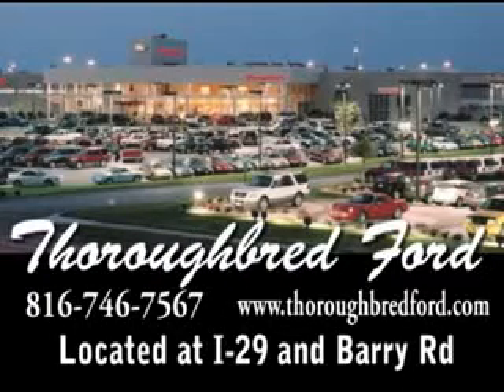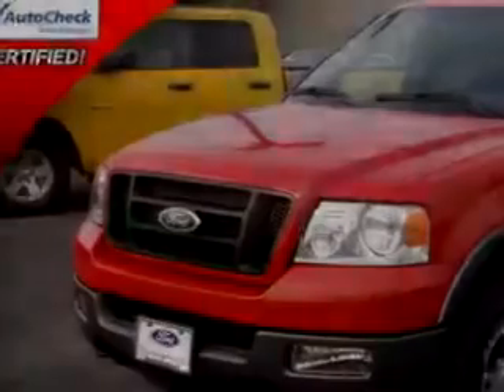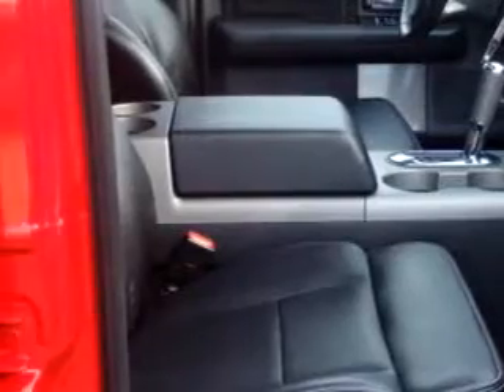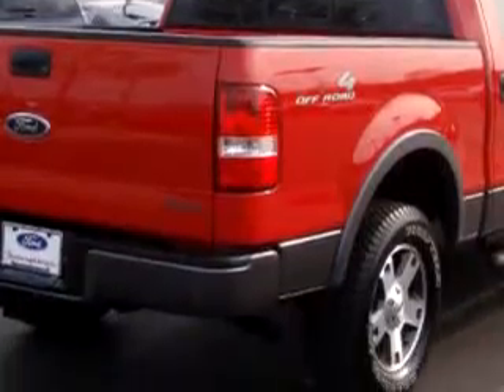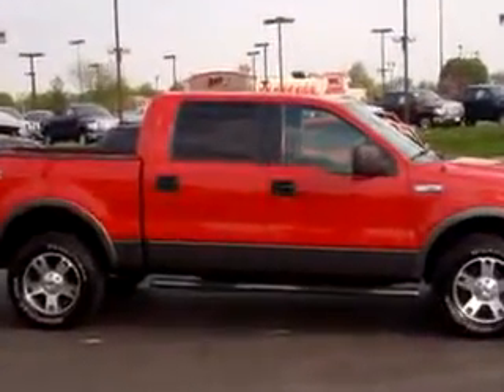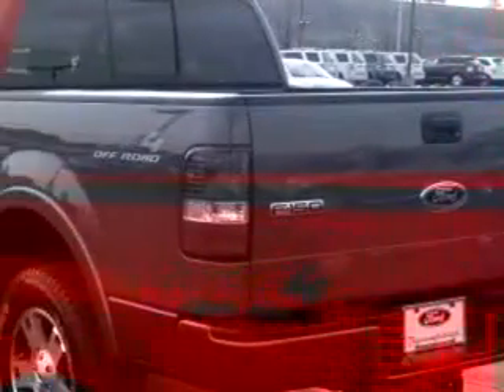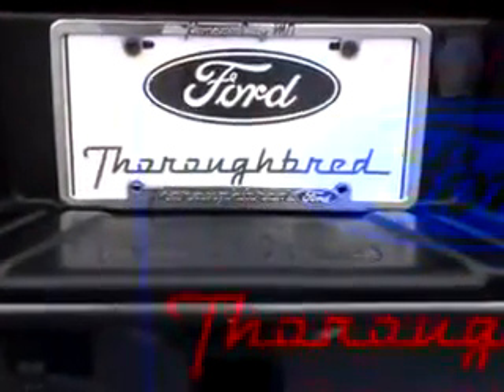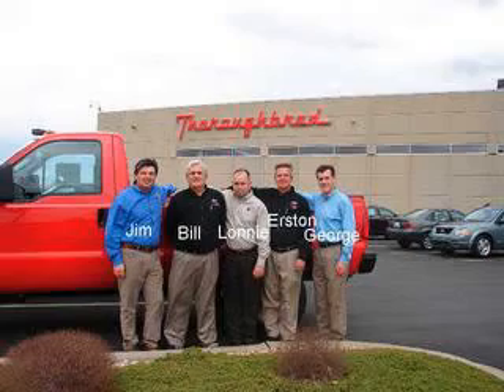SOLD - 2005 Ford F-150 FX4 Thoroughbred Ford Kansas City, MO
2005 Ford F-150 FX4- Thoroughbred Ford knows you want more than just a car. You have a purpose for your vehicle. Check out this Red 2005 Ford F-150 FX4, equipped with an 8 Cyl. engine and an automatic transmission with only 36,839 miles. Enjoy this utility truck with features like Power Sunroof, Leather Upholstery, Keyless Entry, Tilt Steering Wheel, Cruise Control, Running Boards, Power Steering, and much more. Get where you need to go, enjoy the drive, and have peace of mind in this 2005 Ford F-150 FX4. See us at Thoroughbred Ford today!

Miles-  36,839

VIN- 1FTPW14595FB38150

Thoroughbred Ford

8501 North Boardwalk Avenue